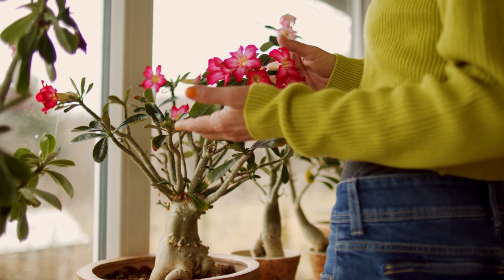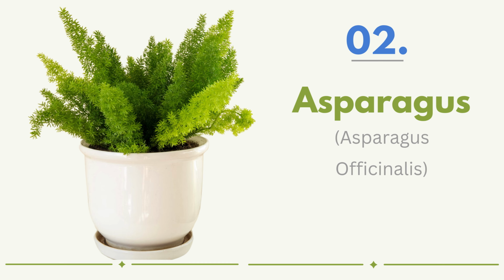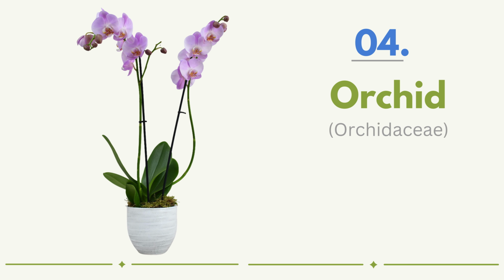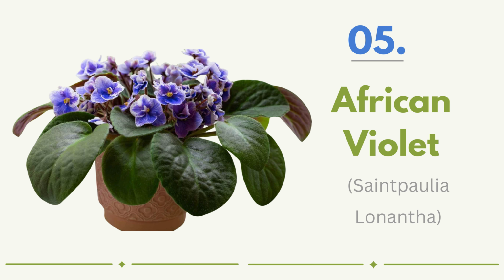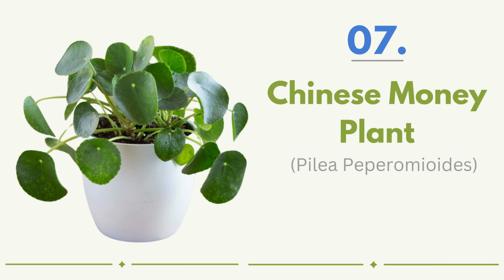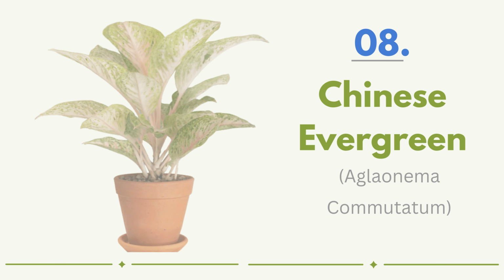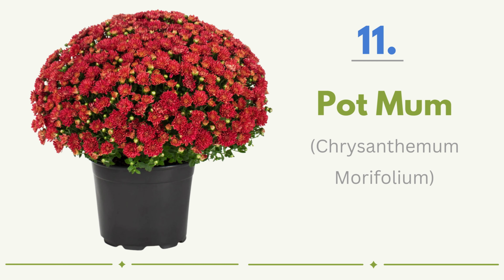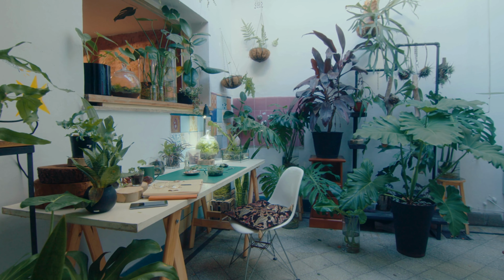11 Houseplants You Should Be Misting Regularly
If your houseplants are looking a little tired or their leaves keep browning, misting might just be the game-changer they need.
In this video, we’re going over 11 houseplants that absolutely love a little extra humidity, and I’ll show you why a quick spritz can keep them looking lush, vibrant, and healthy.

Featured Plants:

Heartleaf Philodendron: Glossy, heart-shaped leaves that shine with regular misting.

Asparagus Fern: Delicate, feathery fronds that stay soft and bushy with extra humidity.

Gerbera Daisy: Bright blooms that last longer when you keep the air around them moist.

Orchid: Elegant flowers that thrive and bloom longer with a little misting love.

African Violet: Compact, colorful flowers that stay vibrant in a humid environment.

Bird’s Nest Fern: Wavy tropical fronds that really show off when misted regularly.

Chinese Money Plant: Coin-shaped leaves that stay plump and shiny with a quick spritz.

Chinese Evergreen: Hardy and bold foliage that stays lush with a bit of humidity.

Thanksgiving Cactus: Cascading stems that bloom brighter when you mist consistently.

Boston Fern: Classic arching fronds that love humidity and look fuller with misting.

Pot Mum (Chrysanthemum): Vivid seasonal flowers that last longer with added moisture.

Inside the video:
00:00 Intro
00:34 Heartleaf Philodendron
1:17 Asparagus
2:15 Gerbera Daisy
3:16 Orchid
4:17 African Violet
5:17 Bird's Nest Fern
6:19 Chinese Money Plant
7:21 Chinese Evergreen
8:19 Thanksgiving Cactus
9:19 Boston Fern
10:16 Pot Mum
11:18 Ending

If you enjoyed this and want more tips to keep your indoor jungle thriving, don’t forget to hit that like button, subscribe for more plant care videos, and drop a comment telling me which of these plants you’ll be misting regularly!
Thanks.